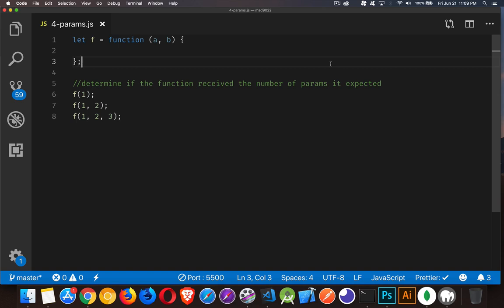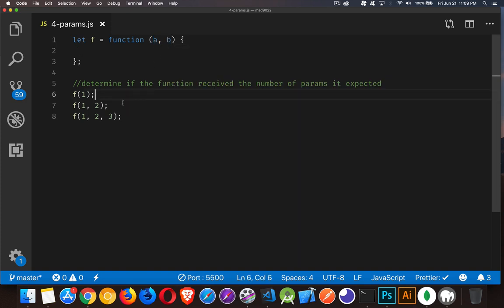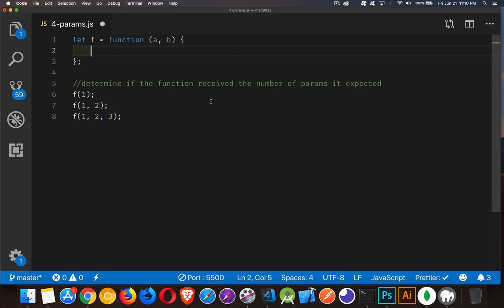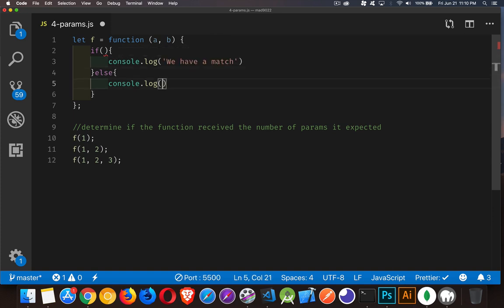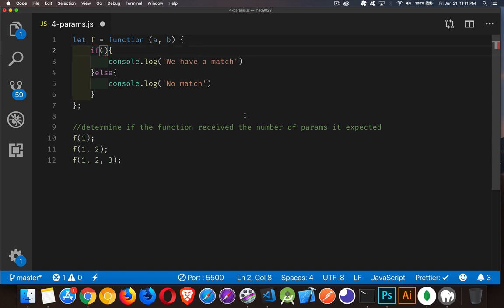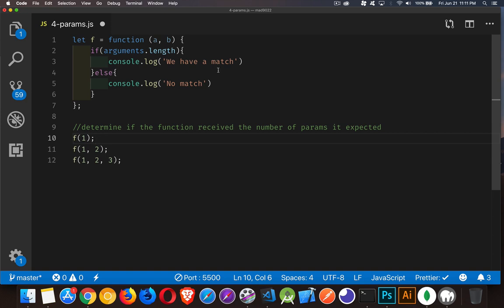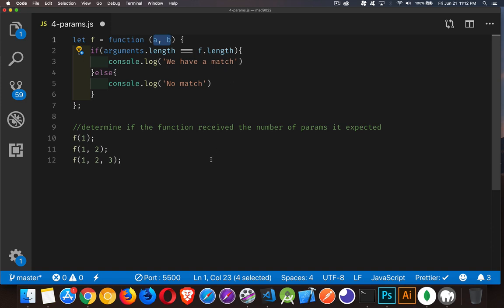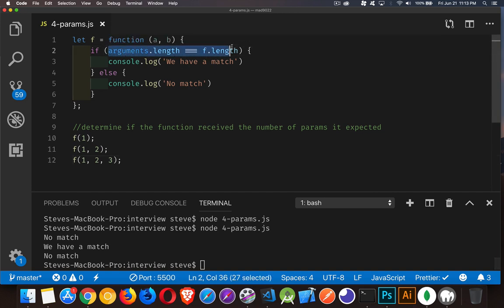JS Interview - Function Parameters - Question 4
This is the fourth episode in the JavaScript Interview Questions series.